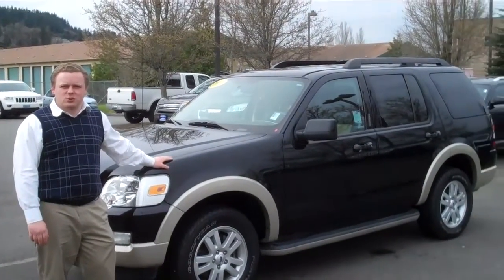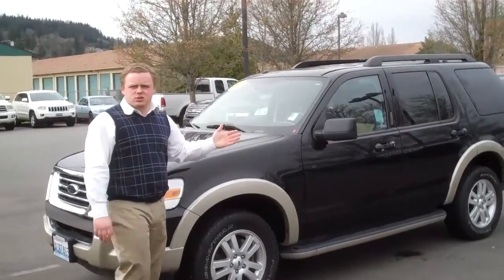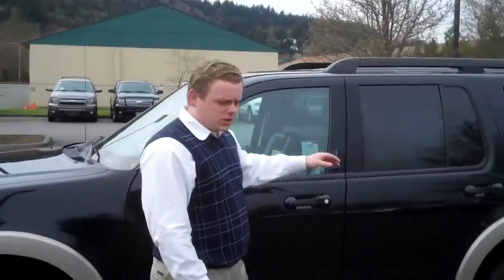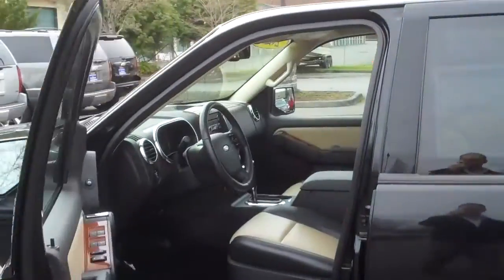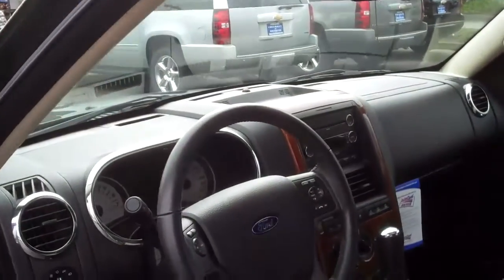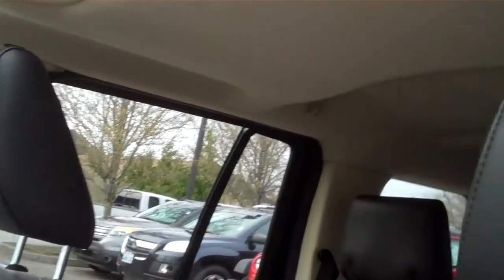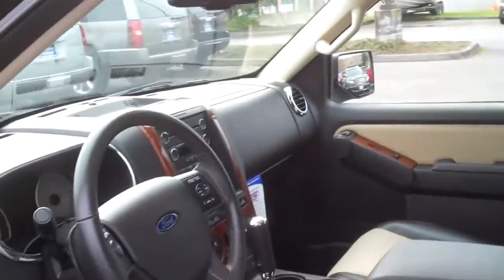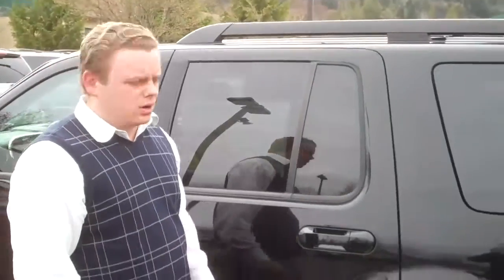2010 Ford Explored Brought to you by Patrick @ Issaquah Chevrolet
loaded up Eddie Baure Ford Explorer! From Michaels Chevrolet in Issaquah WA